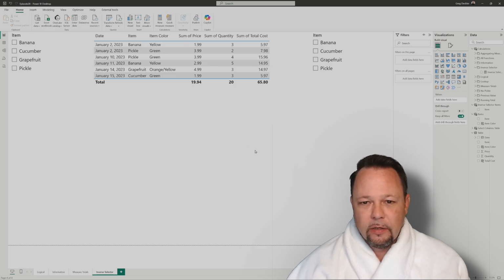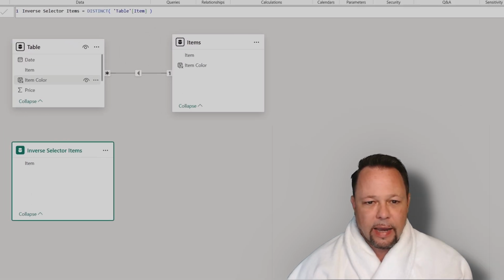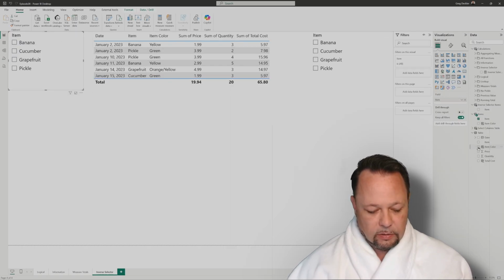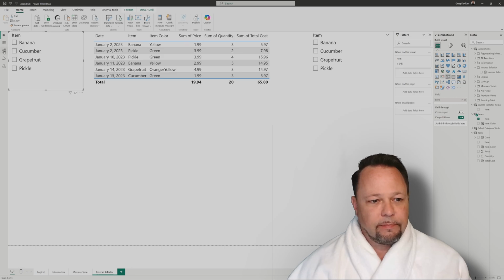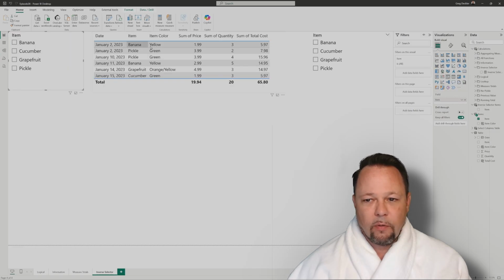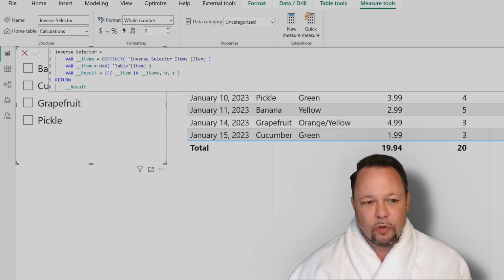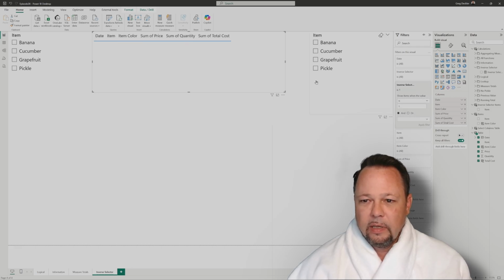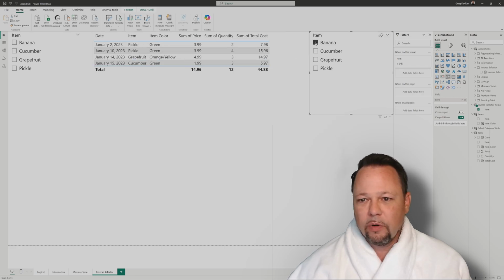Episode 28 - Inverse Selector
Learn how to create an inverse selector using DAX.